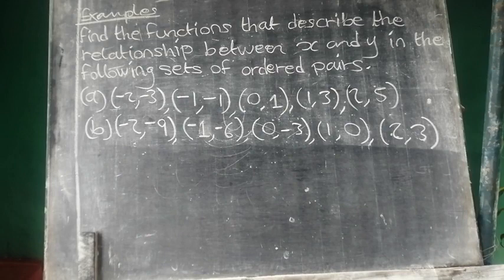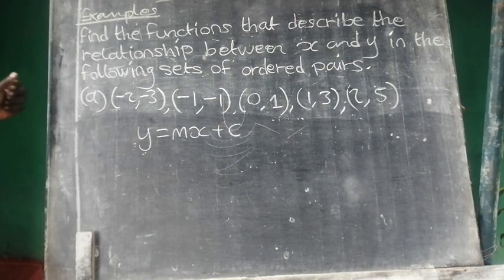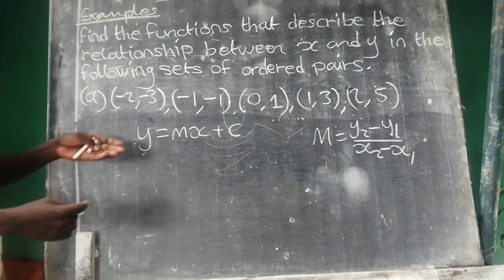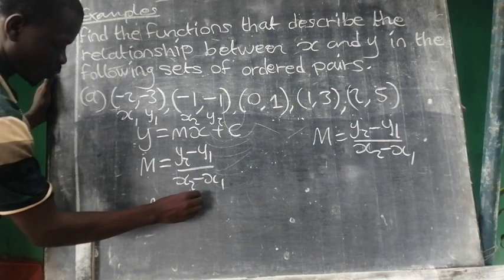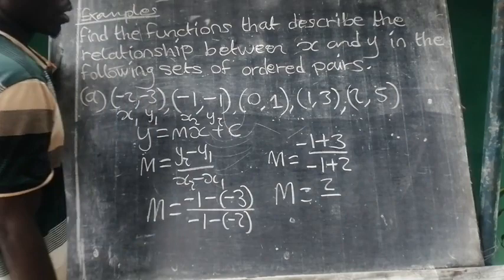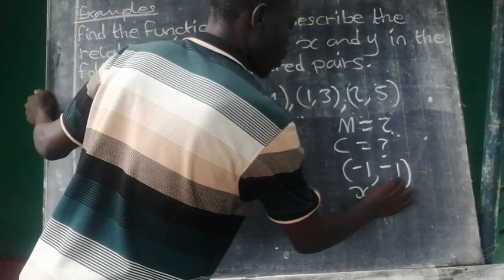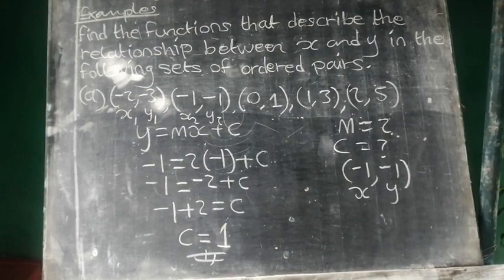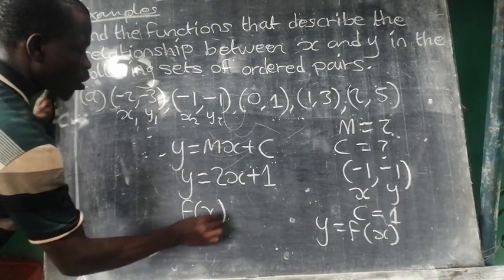FUNCTIONS OF ORDERED PAIRS. PART A SOLUTION